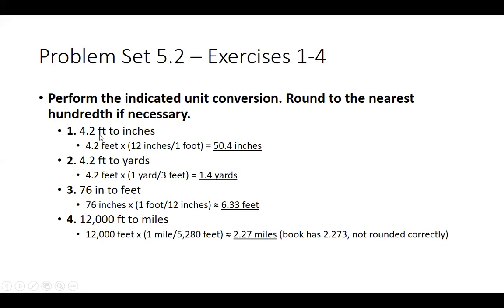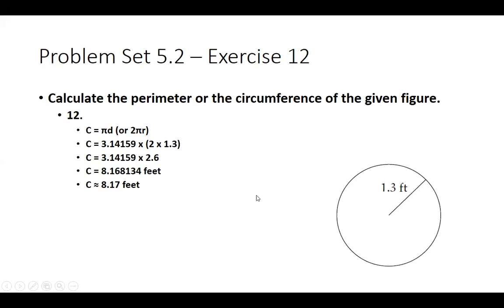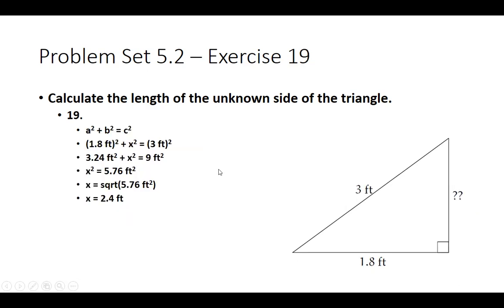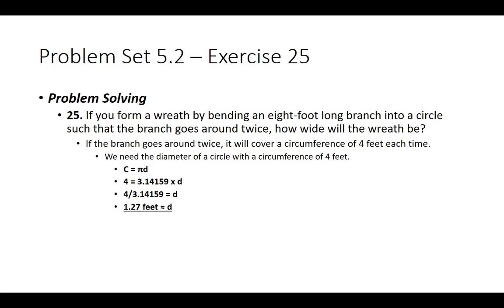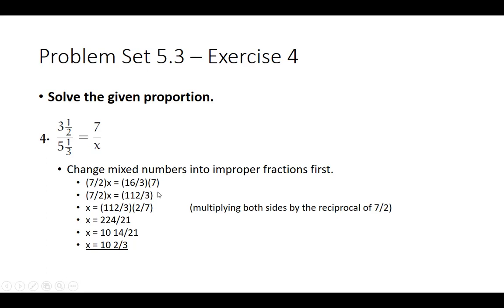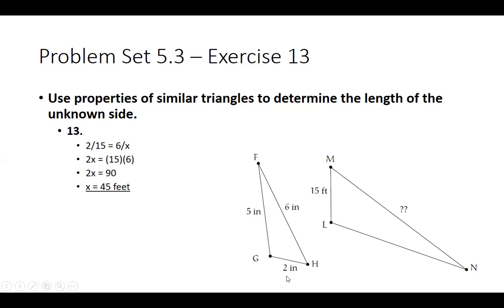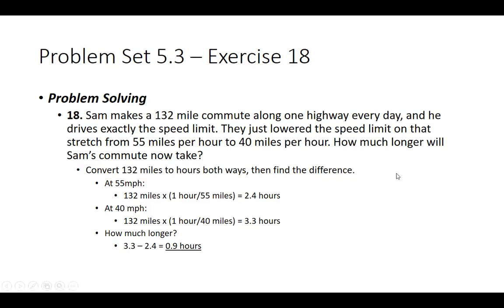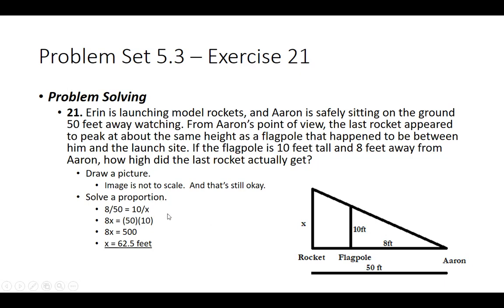MTH 161 - Lecture 27 - Sections 5.2 and 5.3 Homework Review